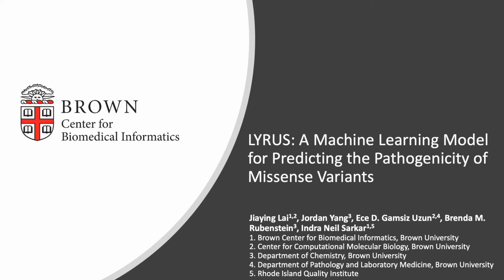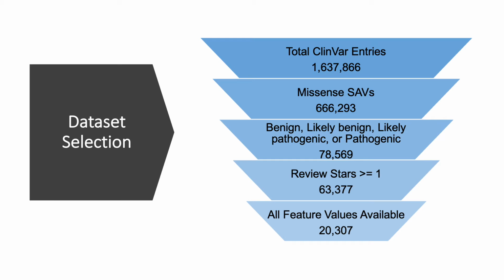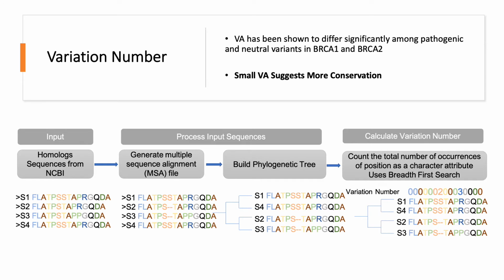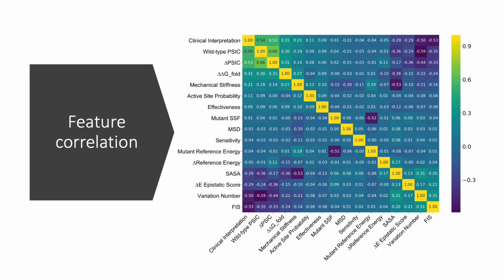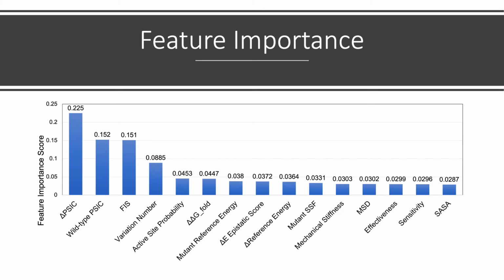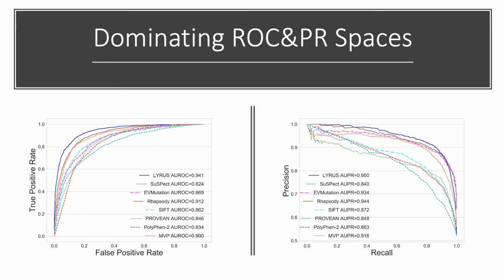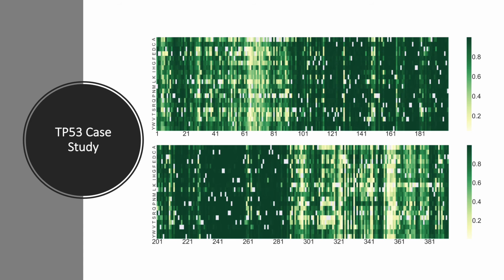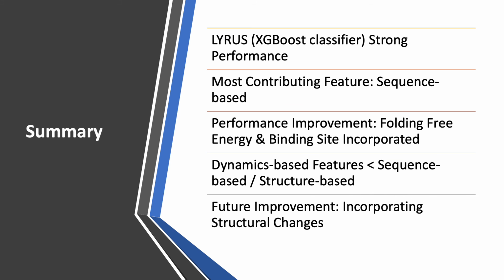LYRUS: A Machine Learning Model for Predicting the... - Jiaying Lai - VarI - Poster - ISMB/ECCB 2021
LYRUS: A Machine Learning Model for Predicting the Pathogenicity of Missense Variants - Jiaying Lai - VarI - Poster - ISMB/ECCB 2021